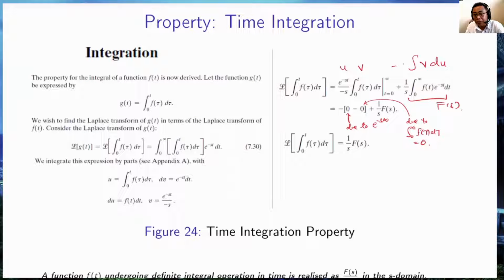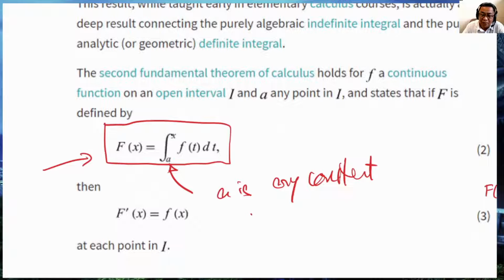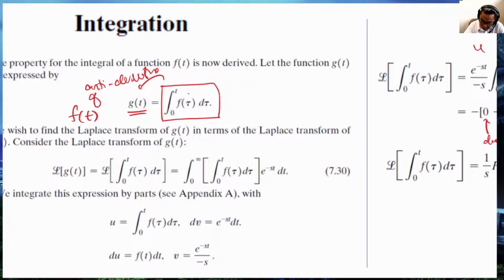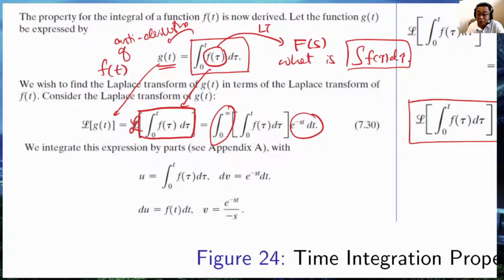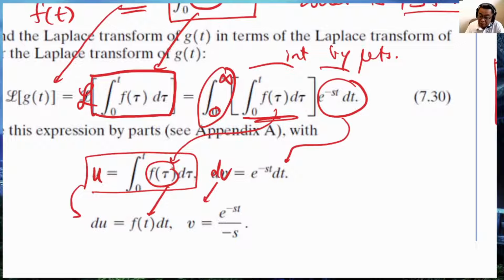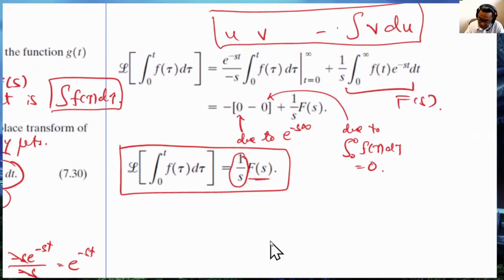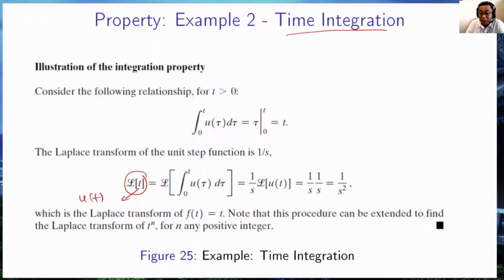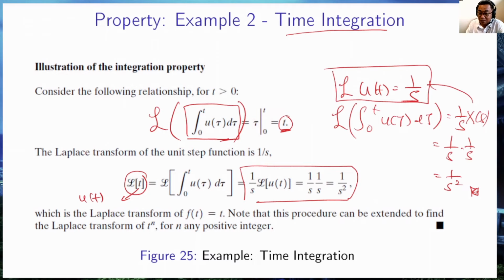Laplace 4A Sec5 pg 42~44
Chapter 4A, Sec 5:  Properties